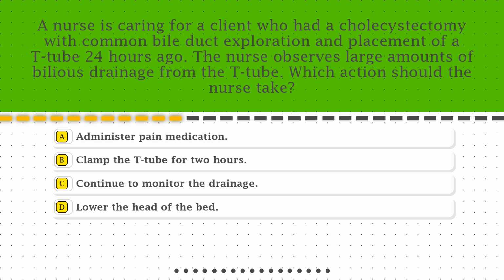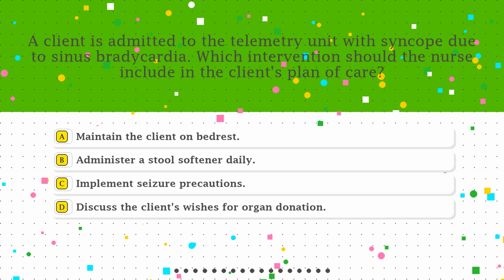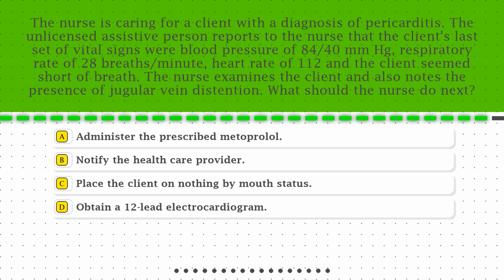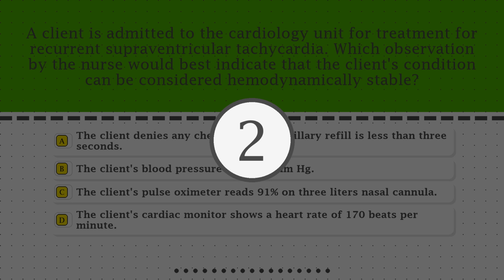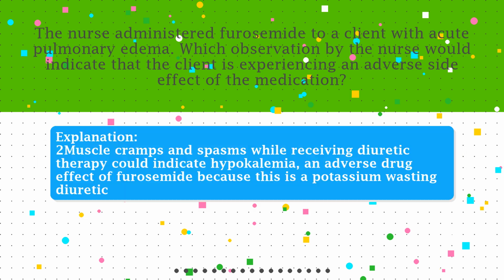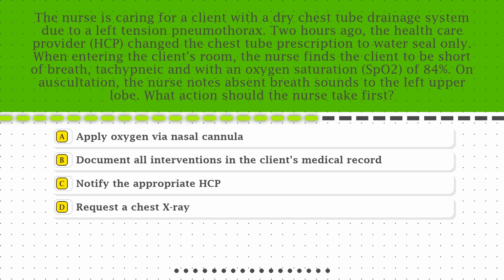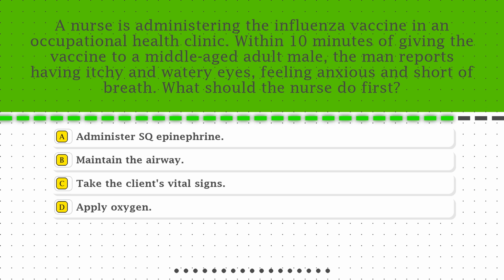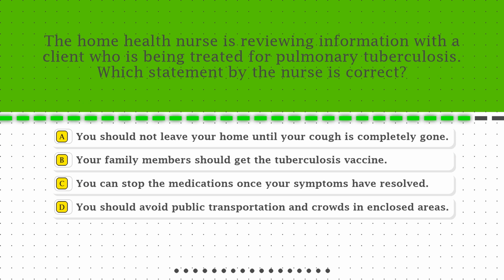Pass NCLEX 2026: Full NCSBN Practice Exam PDF Breakdown with Complete Answer Rationales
The 2026 NCLEX is the final hurdle in your journey to becoming a registered nurse or practical nurse and the most effective way to prepare is with official standards. This video is a complete walkthrough of a full NCSBN practice exam designed specifically for the 2026 test plan. We have gathered the most high yield questions that reflect the current clinical judgment measurement model. As we move through 2026 the boards have become even more focused on your ability to prioritize care and make safe decisions in a fast paced healthcare environment. This review is your definitive guide to understanding the Next Generation NCLEX NGN question types and mastering the logic required to pass.

We break down every question in this practice test to provide you with the deep rationales that the NCSBN expects. Understanding the why behind the correct answer is the key to passing on your first attempt. We cover everything from management of care and safety to pharmacology and complex physiological adaptation. In 2026 the exam requires you to synthesize data from multiple sources like lab reports and electronic health records and we show you exactly how to do that in this session. The 2026 standards demand a high level of critical thinking and our goal is to help you develop the mental agility needed to navigate every item type from bow tie questions to trend items and case studies.

The transition from nursing school to professional practice is one of the most challenging times in your career. The pressure of the NCLEX can feel overwhelming but you do not have to do it alone. We also provide these services, professional resources, and dedicated help through our comprehensive digital platforms and individualized coaching programs to ensure you feel supported every step of the way. Our mission is to help you feel confident and prepared when you walk into the testing center. We update our materials constantly to reflect the newest 2026 clinical guidelines and evidence based practices so you can study with the most relevant information.

This content is optimized for your success and designed to rank high in nursing study searches for 2026. Make sure to save this video to your 2026 NCLEX preparation folder and share it with your classmates or study groups. Discussing these rationales with your peers can help solidify your knowledge and identify any gaps in your understanding. Collaborative learning is a powerful tool for retention and we encourage you to use this video as a centerpiece for your group study sessions. Our community of future nurses is here to support you.

As you go through this practice test try to simulate real exam conditions. Turn off your phone minimize distractions and time yourself. Developing the stamina for a full length exam is a critical part of your 2026 prep strategy. The boards are a test of endurance as much as knowledge and practicing with a complete test like this one will help you stay focused during the actual exam. Trust your preparation stay focused on the patient and remember that every question you master today brings you closer to your nursing license.

The 2026 standards are high but your education has prepared you for this moment. Use this practice exam to identify your strengths and weaknesses so you can focus your remaining study hours where they will have the most impact. Whether you are taking the RN or PN version of the exam the core principles of safety and infection control are the foundation of your success. Let us work through these official style questions together and get you ready for your test date. You have worked incredibly hard to get to this point and with the right strategy you are going to be an outstanding professional.

Your success is within reach. Stay disciplined trust the process and use this 2026 NCSBN review to clear the path to your career. We are committed to providing you with the best study aids to ensure you become the exceptional nurse you were meant to be. Focus on the rationales learn from any mistakes and keep moving forward.